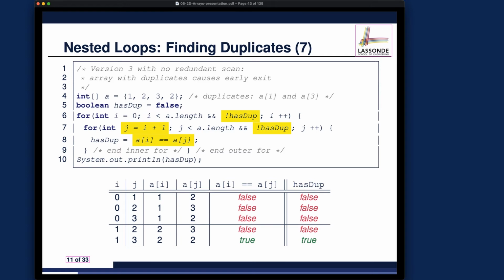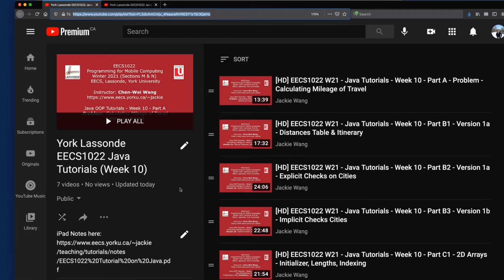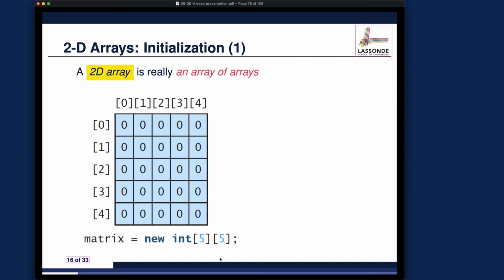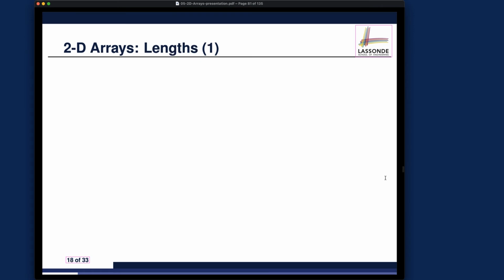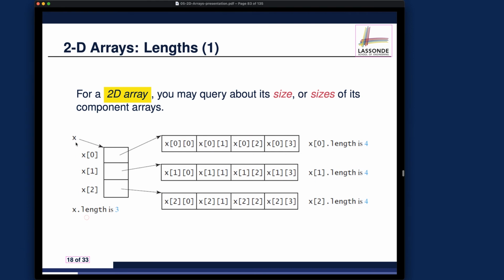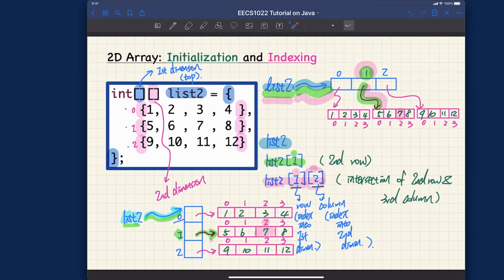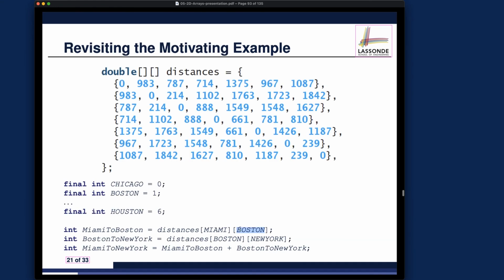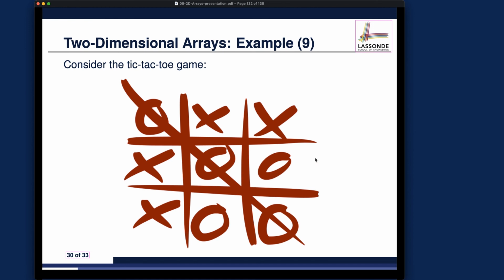[HD] EECS1022 W21 - Lecture 5 - Part B - Revisiting 2D Arrays